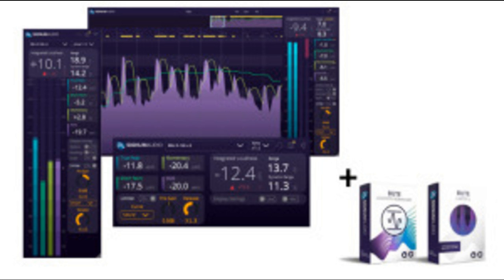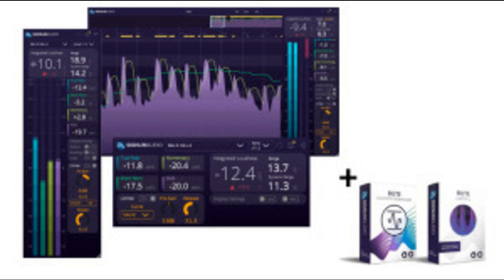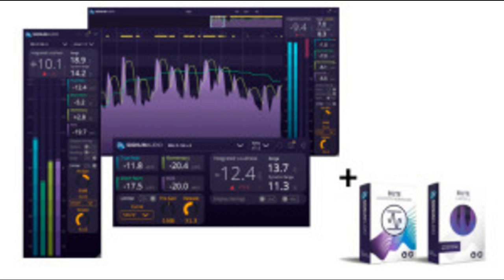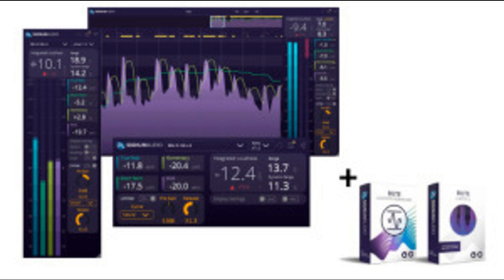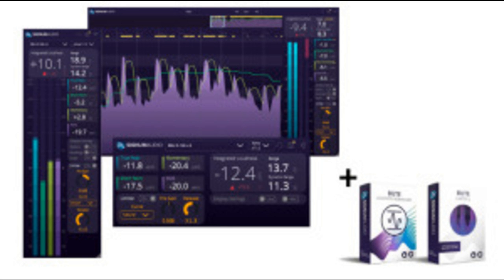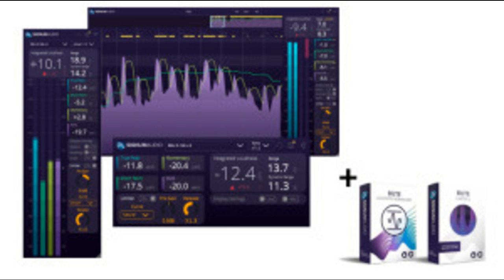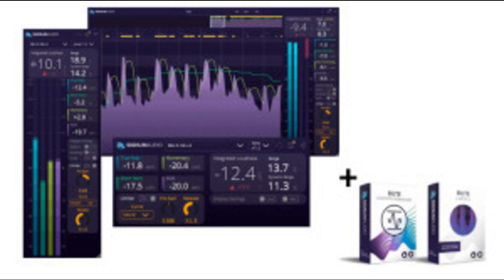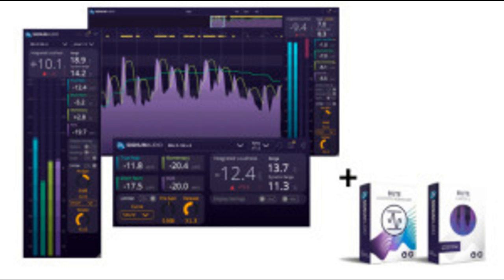Signum Audio - BUTE Loudness Suite 2 Metering & Limiting Toolkit for VST AU AAX (including Audio Sui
Signum Audio has released BUTE Loudness Suite 2 (BUTE-LS2) along with BUTE Loudness Analyser 2 (BUTE-LA2), major updates to the loudness and True Peak Brickwall limiting toolkit. New features include more integrated limiting functionality along with "smart" workflow improvements.

Signum Audio says:

    BUTE-LS2 equips mixing and mastering engineers with everything required for loudness metering and True Peak Brickwall limiting to optimise their mix within loudness specifications, set internally or by delivery platforms, for quality assurance.

New In BUTE Loudness Suite 2 (BUTE-LS2)

The main improvement to BUTE-LS2 is the integration of configurable limiting settings in the main user interface. The release time is automatically configured based on multiple properties of the input signal, and the release dial can be used to set the multiplication factor of the calculated release time, enabling fine tuning. Pre-gain is also adjustable, as is the selection of a preset limiting curve - Transparent, Natural or Smooth - which are designed to preserve the qualities of the original mix.

Limiting functionality is retained in BUTE-LS2's compact read-out view, which is completely scalable, and useful for optimising screen estate when working with multiple programs simultaneously.

BUTE-LS2's display settings are accessible from the main user interface. Easily toggle between readings for True Peak/LUFS Metering (new), Relative/Absolute Scale, and Max/Live modes to get a variety of read-outs. A Dynamic Range read-out has been included, based on requests from users.

Performance and compatibility with VST, AU and AAX (including Audio Suite) formats has been significantly improved. BUTE-LS2 auto-syncs to the DAW on load-up and automatically re-meters instantaneously on the graphical user interface to reflect alterations, which is a particularly useful feature for workflow support.

In the Surround version, BUTE-LS2 auto-detects the channel configuration being used in the DAW, with a drop-down menu to select the desired configuration and obtain channel input readings for up to 7.1.2 Atmos.

Signum Audio concludes:

    BUTE-LS2 is one of the most specialised loudness metering and limiting toolkits available to the post-production industry. We believe that smart plugins, designed to optimise workflows, are the future of digital studios and we look forward to releasing new software in the area of dynamics.

The latest update includes the same improvements, aside from the limiting functionality, to the BUTE Loudness Analyser 2 (BUTE-LA2).

Overview of what's new in BUTE Loudness Suite 2 (BLS2):

    New integrated limiting functionality within the main user interface allowing configuration of auto-adaptive release, post-gain and selection Transparent, Natural and Smooth curves presets (not in BUTE-LA2).
    New display settings within the main user interface, including new True Peak/LUFS Metering view, Relative/Absolute Scale and Max/Live modes.
    New Dynamic Range reading as requested by users.
    Improved compatibility with wide range of DAWs (VST / AU / AAX including AudioSuite).
    Auto-syncs to DAW on load-up so plugin engages on launch.
    Improved window resizability in full and compact read-out view to optimise screen estate when using multiple programs.
    Compact read-out view retains access to limiting controls.
    Ability to switch tooltips on and off
    Simplified read-outs for added clarity.
    Better responsiveness all-round.
    Surround version - auto-detects channel configuration you are using and lets you select configuration from drop-down menu in main display to test inputs for up to 7.1.2 Atmos.
    Industry standard (IEC 60268-18) meter bar fallback behaviour for more natural feel.

Existing BUTE Loudness Suite users will receive the new update free.

BUTE plugins are available for 64-bit VST / AU / AAX (including Audio Suite), compatible with Mac (10.9 or higher), Windows (8.1 or higher), and Pro Tools 12.5 or higher.

BUTE plugins are available in a Stereo or expanded Surround version. The Surround version provides additional multi-channel support for metering and limiting up to 7.1.2 Atmos.